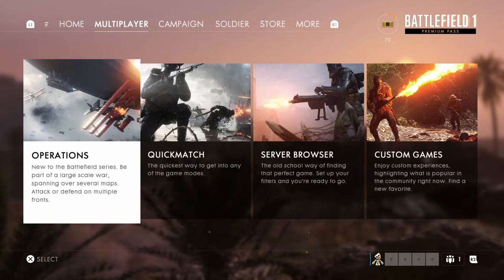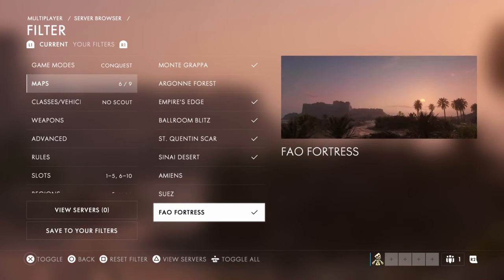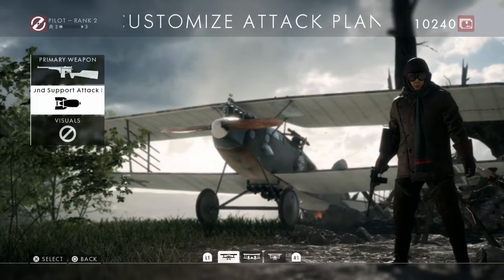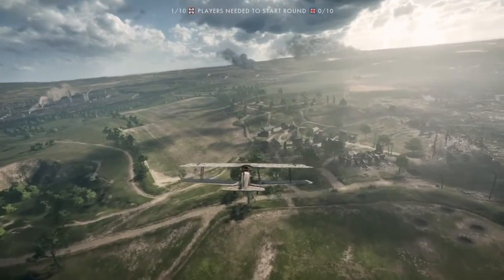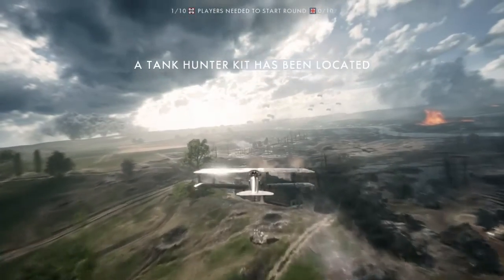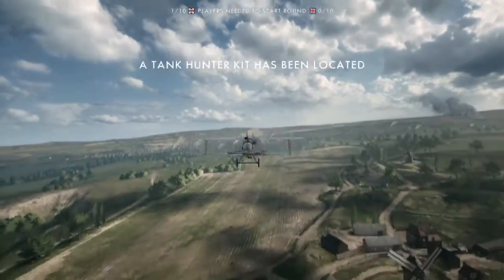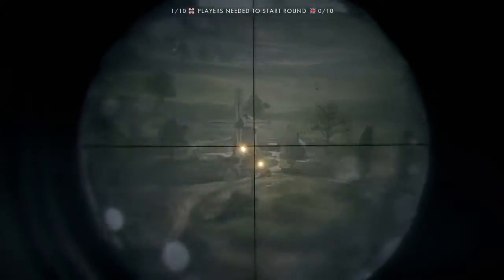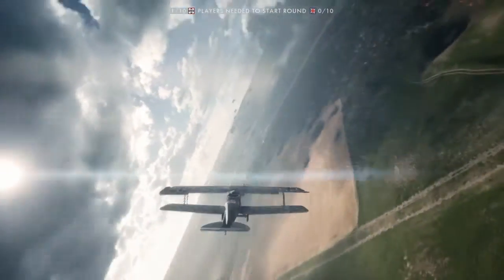Learning To Fly In Battlefield 1 WITHOUT A Test Range....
Until Dice add a Test Range for us to practice in, you'll just have to find empty servers.
Cheers, Rob.